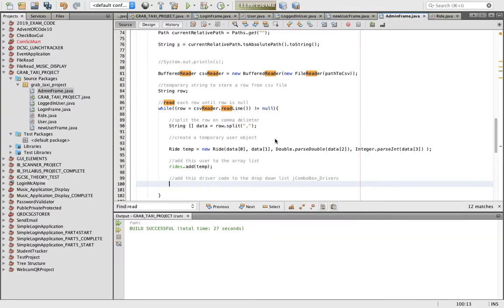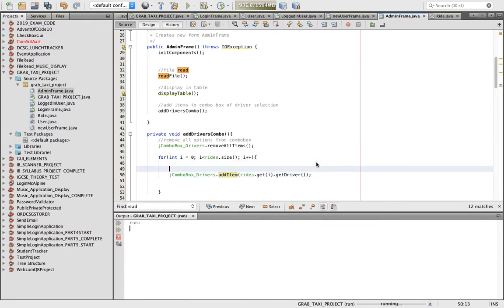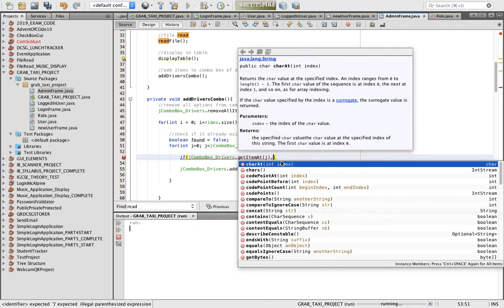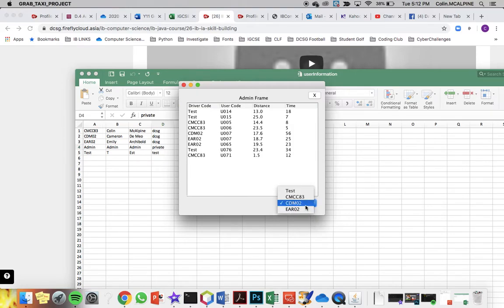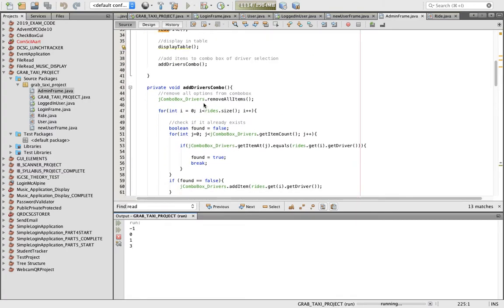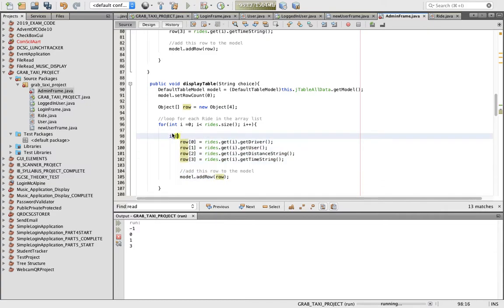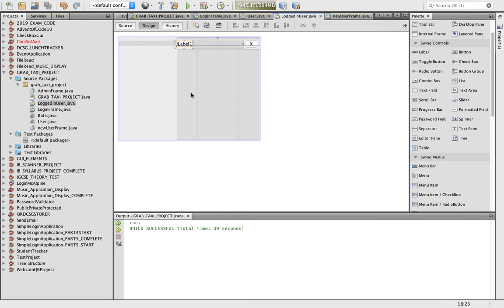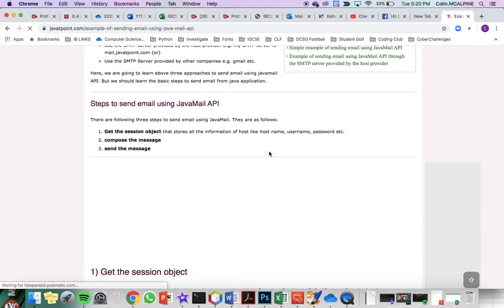Grab Taxi 5 IB CS MINI IA SKILLS